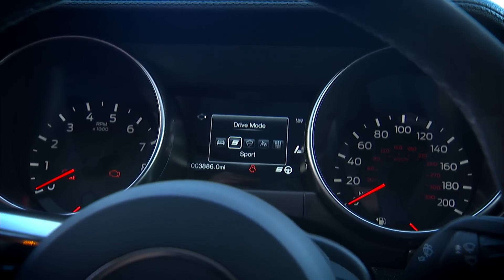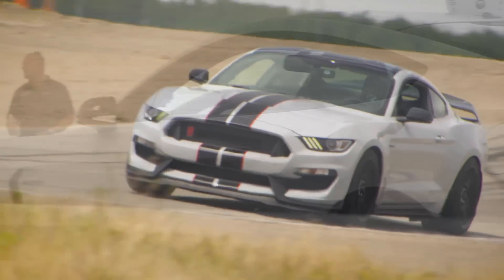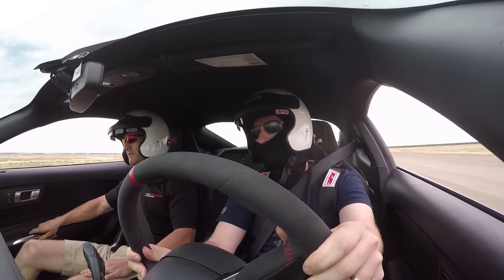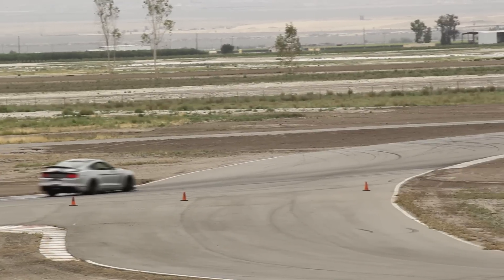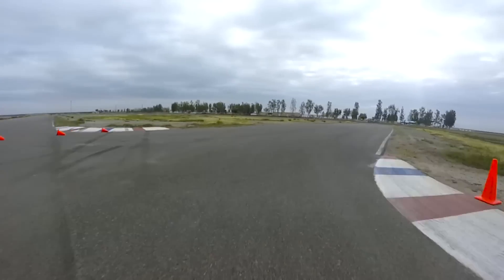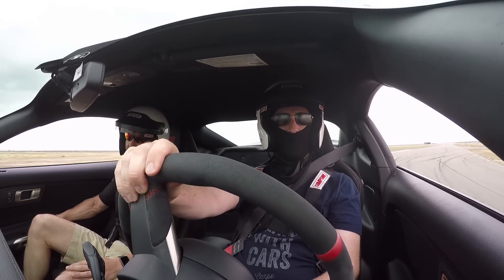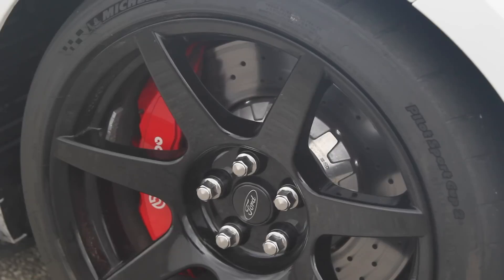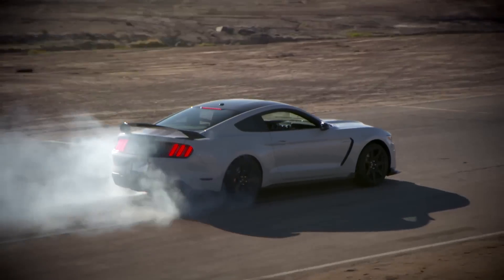Shelby Mustang GT350R on the track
That legendary name.
Now it's applied to the latest Ford Mustang, but this time it's packing a flat-plane crank V8 that's pushing out 526 horsepower. It's almost more about the noise though, than it is the power... almost.

This is a glorious ode to the track-focused speed machine, and it just might be one of the greatest Ford products ever produced. We didn't say *the* greatest... but it's certainly on the list.